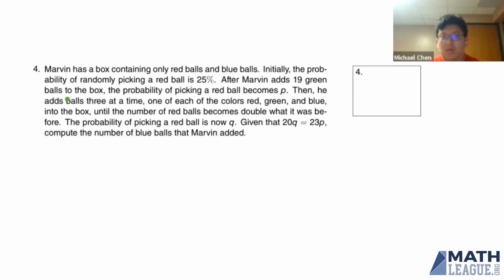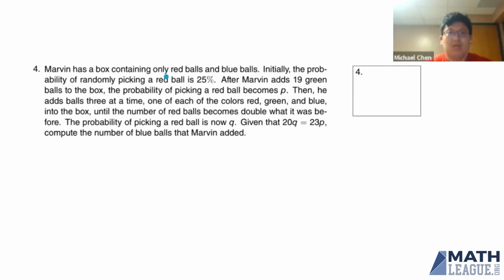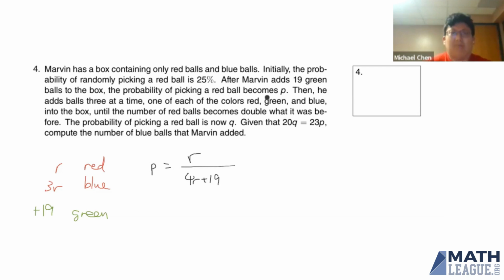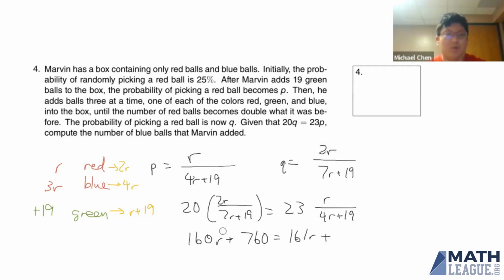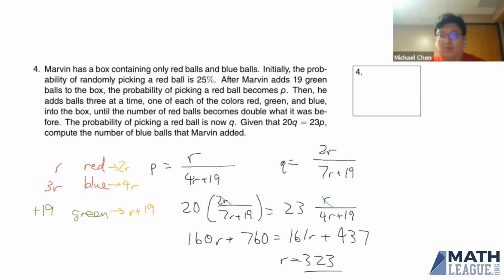Blue Balls, Green Balls, Red Balls Galore!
In 12403 Target 4, Michael counts different colored balls in boxes.